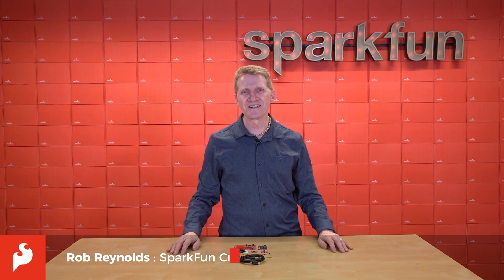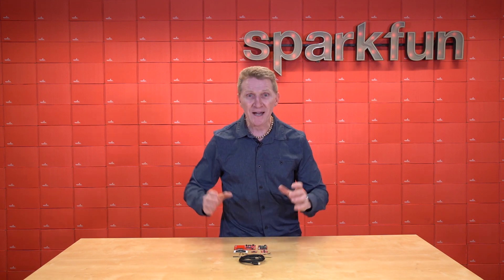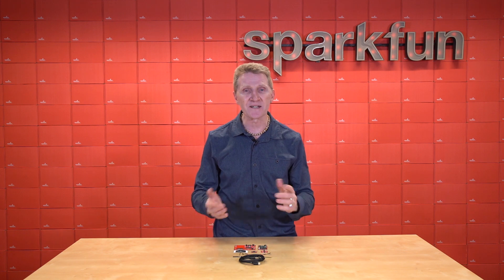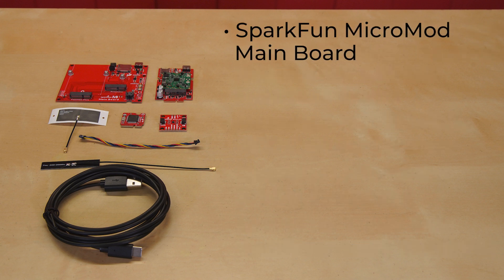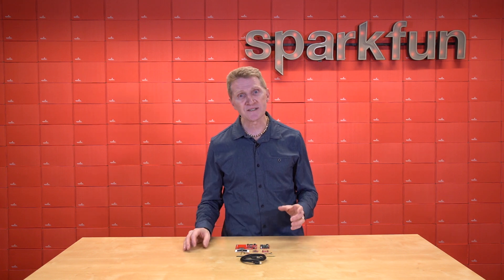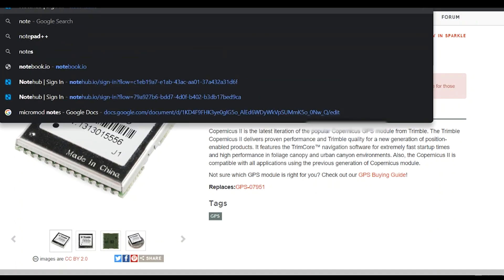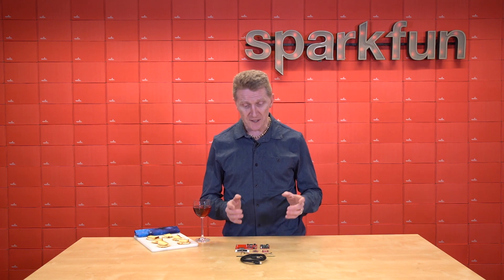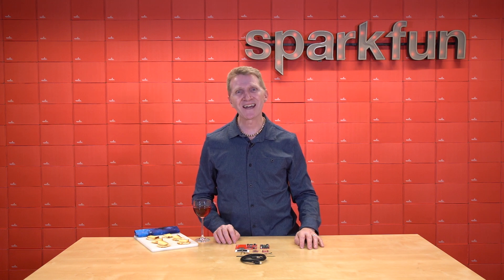Product Showcase: SparkFun Blues Wireless MicroMod Starter Kit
The SparkFun Blues Wireless MicroMod Starter Kit is the easiest way to get started with the Notecarrier Cellular Function Board while still providing every part needed to get you connected and start prototyping. Also included with the Notecarrier Function Board, you will also receive the latest version of the MicroMod MainBoard (V2.1) and STM32 Processor Board (V2.0) as well as a BMA400 Qwiic Triple Axis Accelerometer Breakout to get you started with using the kit as fast as possible! Don't worry, we've also included all the required cables and antennas that you'll need, too!